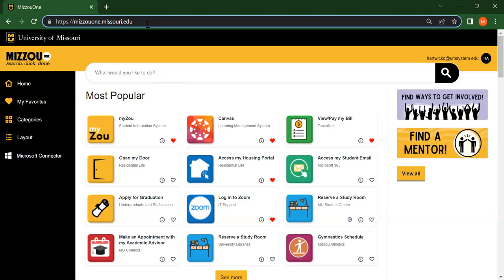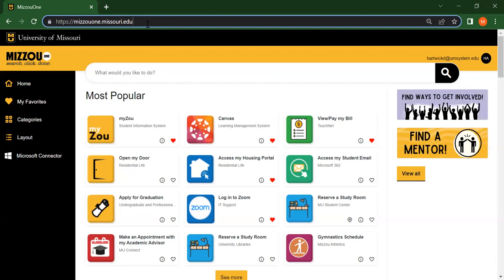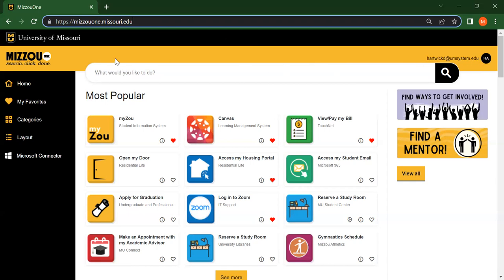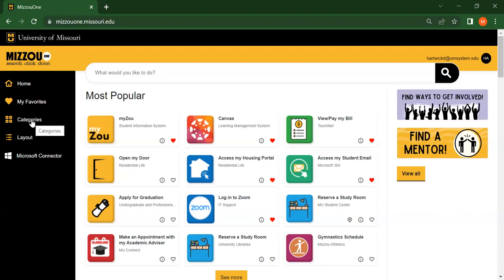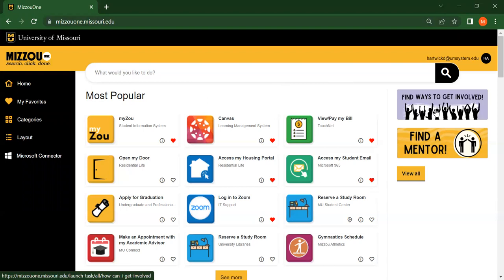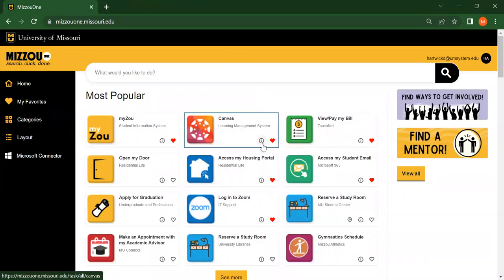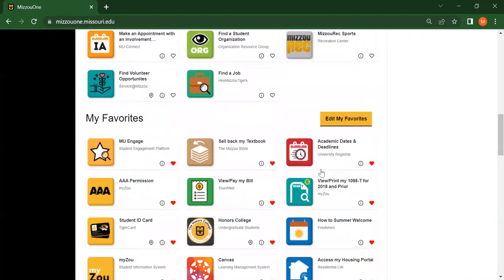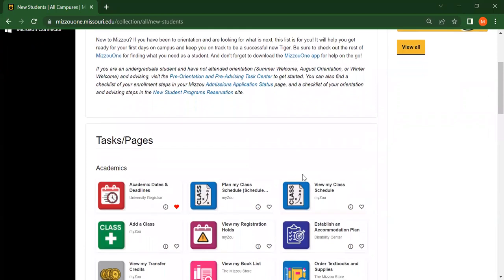MizzouOne Training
Learn how to use the MizzouOne website!